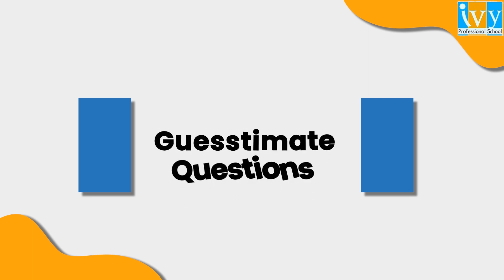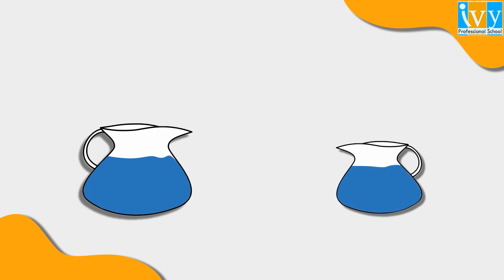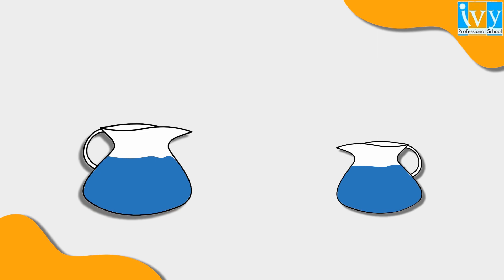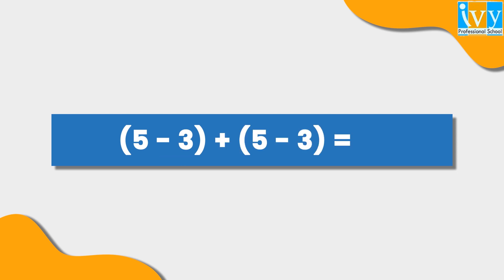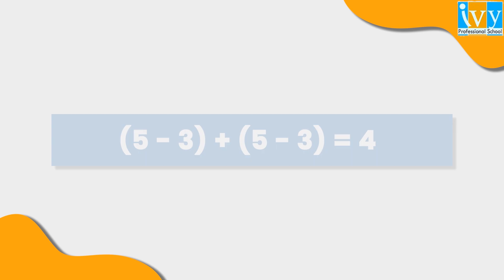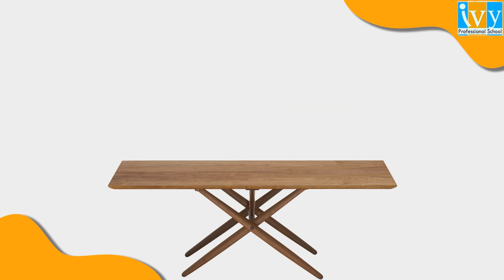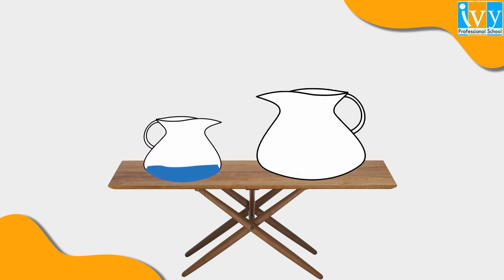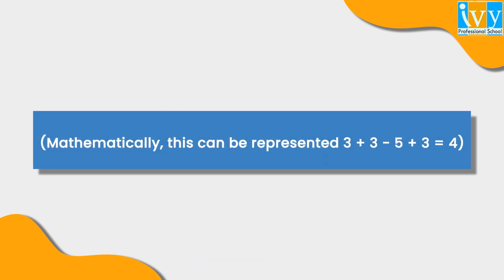Guesstimate Questions | Interview Questions | Ivy Pro School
Learn to solve one of the most frequently asked question in guesstimate interviews.
Guesstimates test the problem solving ability of a candidate and solving it in a structured process shows the interviewer that you have the ability of breaking down problems into smaller components and solving the complex problems.